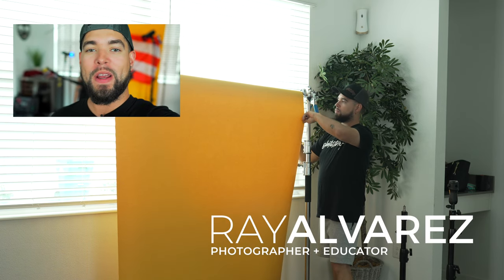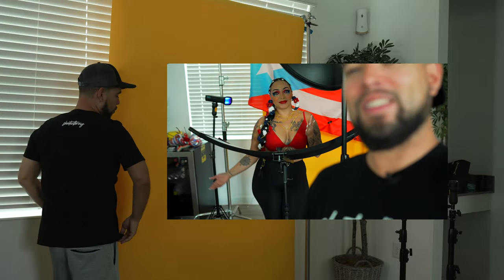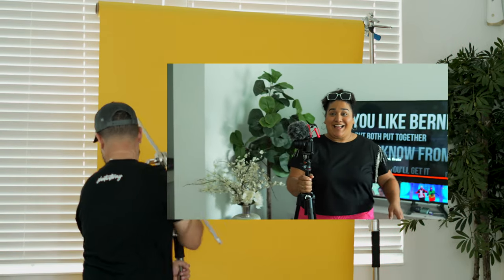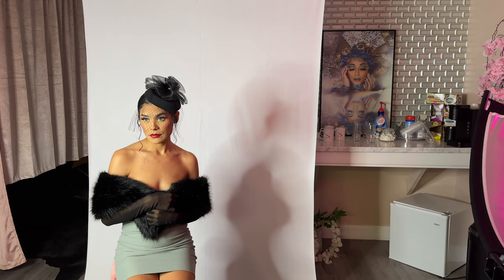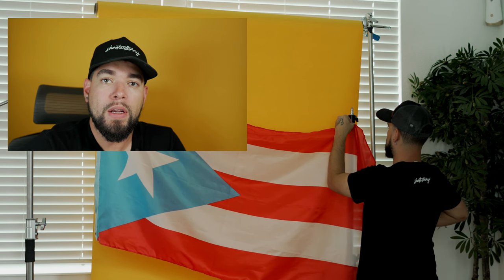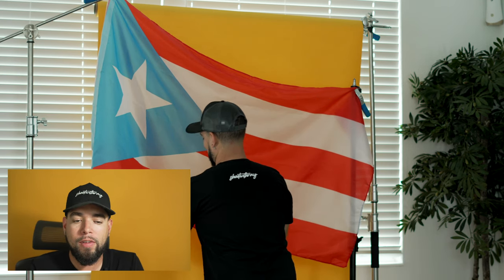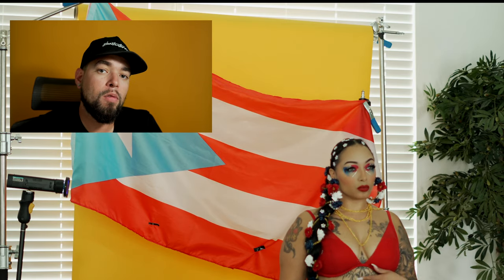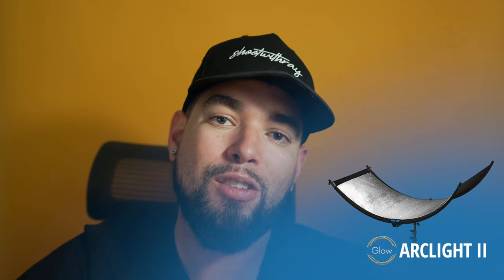Hispanic Heritage Month Photoshoot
If I can choose a theme song for this video, it would be "Oye Mi Canto" by NORE, Tego and Nina Sky but sadly because of CR issues I wouldn't be able to use that song! However, join us for Hispanic Heritage Month Homage to Puerto Rico.

Carolina (another fantastic photographer), Kay (makeup artist) and I got together to create content for Hispanic Heritage Month. Carolina came to visit to feature us in her upcoming video (Check out her channel)

Tag along and learn the creative process along with what gear was used to create these awesome images.

The Shoutouts & Credits:

I can't thank the great people at @SonyAlphaUniverse   for such an amazing piece of equipment, the Sony a7rV.

Shoutout to @GODOXGlobal  One of the best lighting systems out in the industry! You'll see the products from those brands in the video.

@MagnetMod  - What would I do without you!? I have been using your products since the infancy of my career and till this day I find myself manipulating light with all of your modifiers.

📷 Lighting, Camera & Gear Info:
@condition1cases #300 Camera Case

Sony
Sony a7rv
Lenses: 90mm

GODOX Lighting:
Key Light ad600

Light Modifiers:
Beauty Dish
Angler Mini Reflector
*You will need this (MagGrip2) in order for the gels to attach to your light unit*